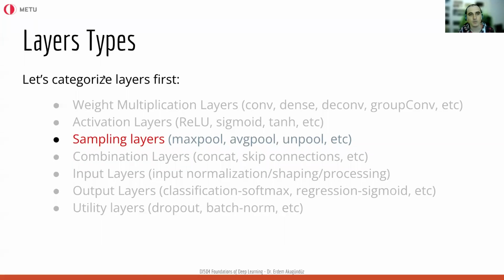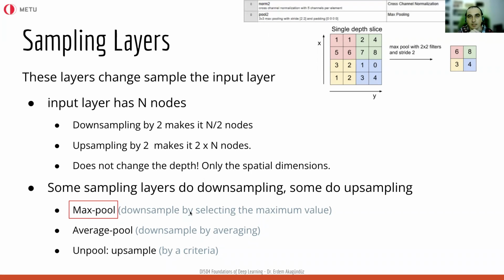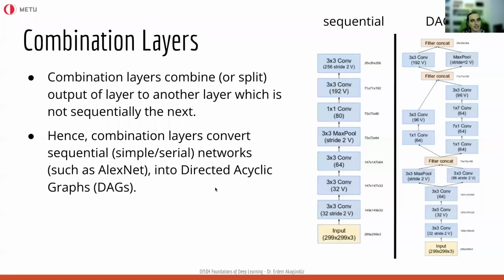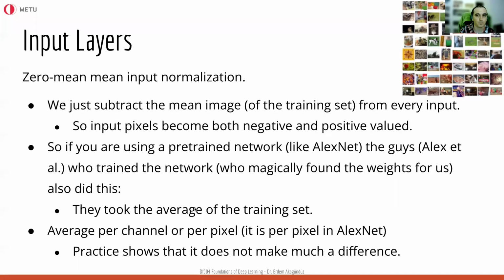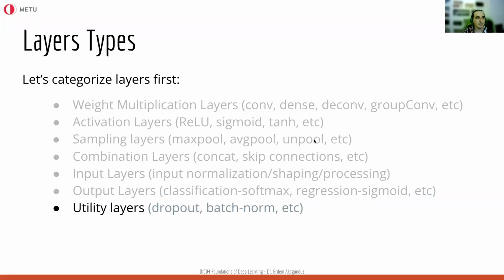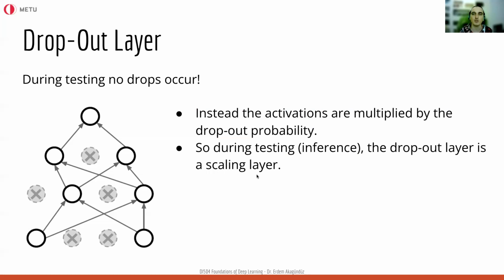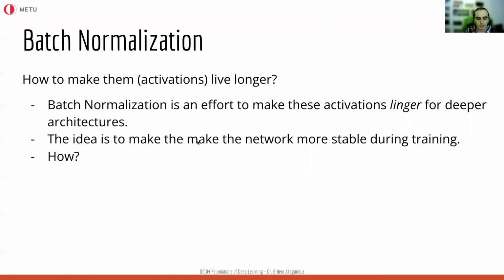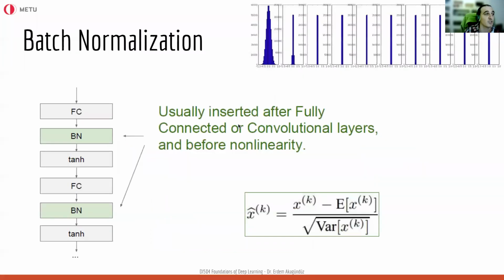DI504 Foundations of Deep Learning "Layer Types" (part II)